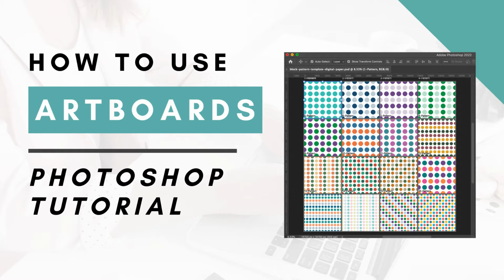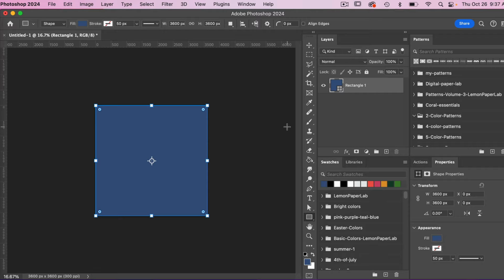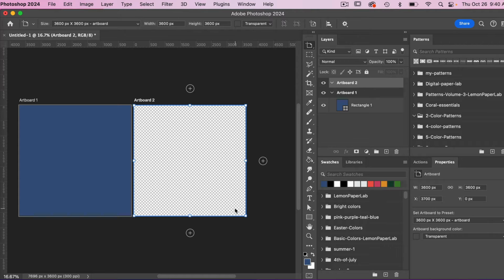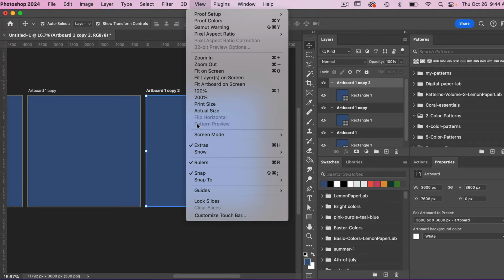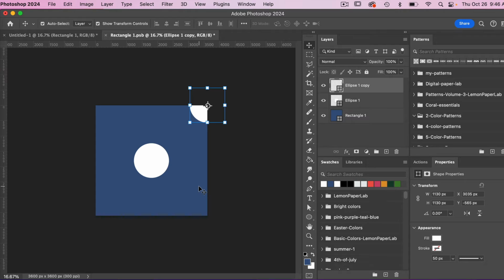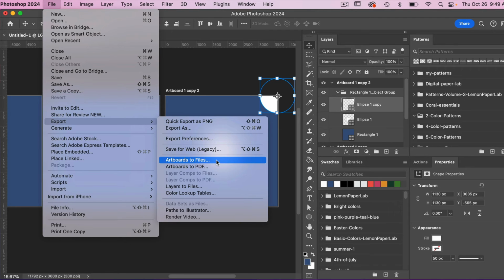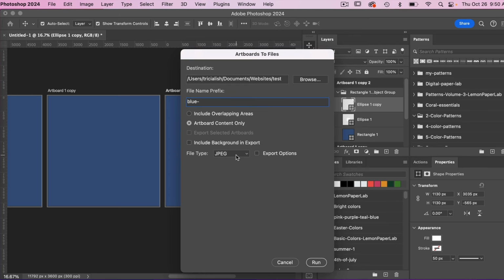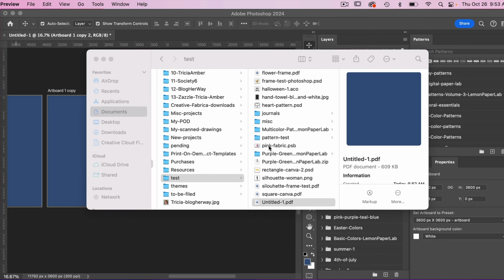How to Create, Duplicate, and Export Artboards in Photoshop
Learn how to use artboards in Adobe Photoshop. This is a great feature to create a document with multiple artboards and then easily export them into their own files or save artboards as a PDF.

0:00 - Intro
0:08 - Create File with Artboard
1:10 - Convert canvas to Artboard
1:31 - Change size of Artboard
1:47 - How to Use Artboard Tool
2:24 - Duplicate Artboard
3:11 - Pattern Preview Mode and Artboards (my work around)
4:40 - Convert Smart Object to Layers
4:50 - Export Artboards - Save for web with Export As
5:56 - Export Artboards to Files (maintains resolution)
7:05 - Export Artboards to PDF

LET’S CONNECT!